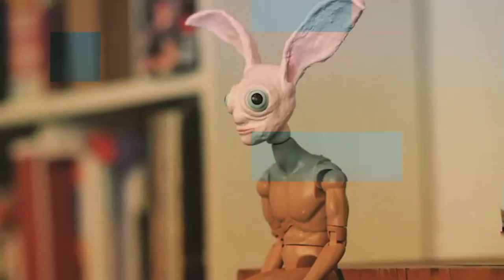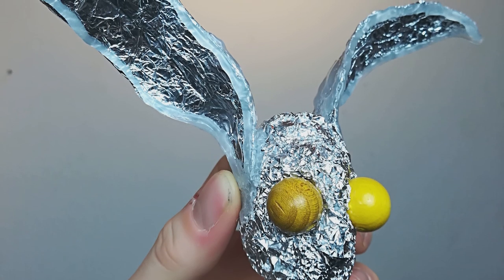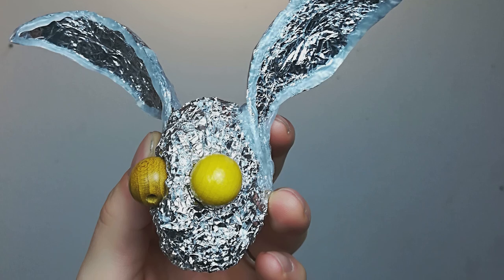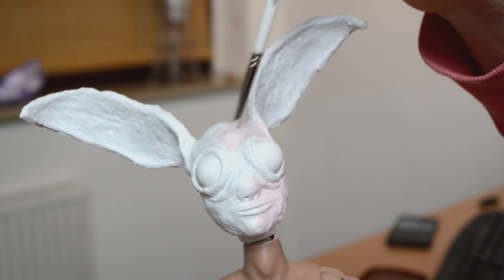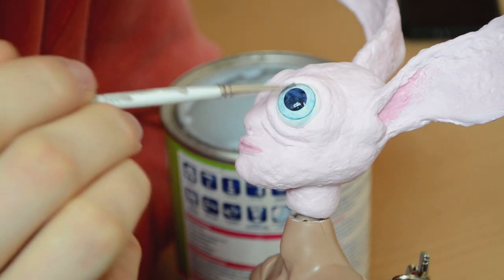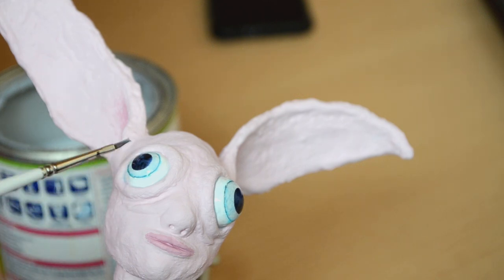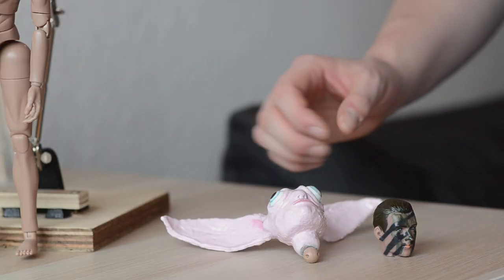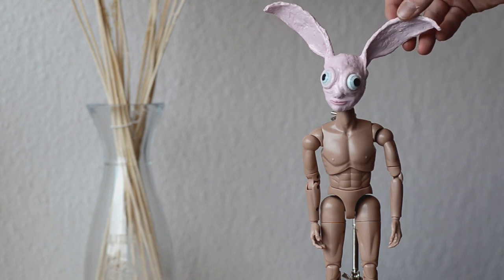How to make cool heads for stopmotion puppets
Just another quicktip on stopmotion and puppet making/ kitbashing. Enjoy good people :3